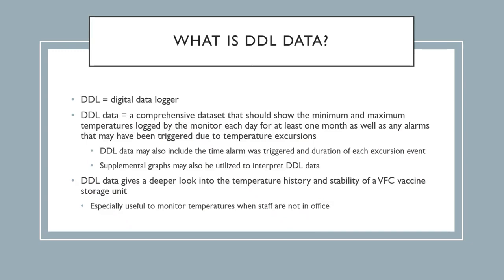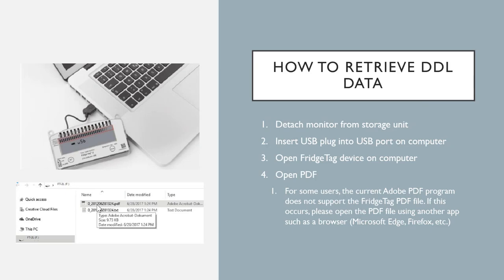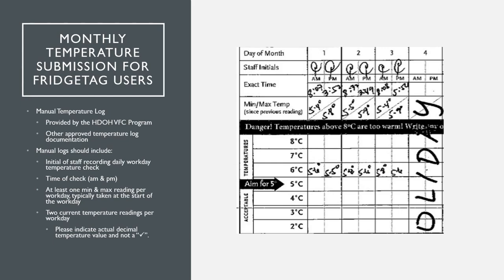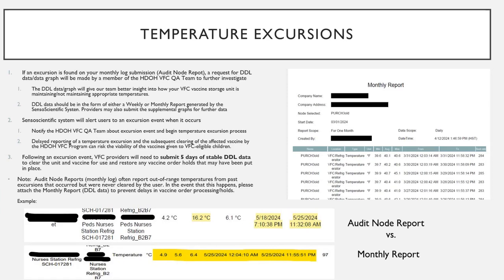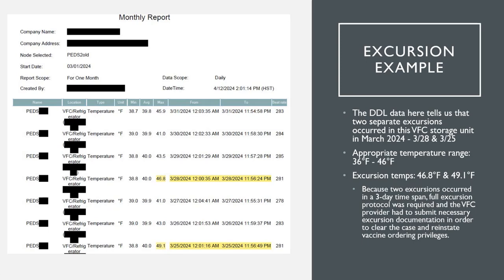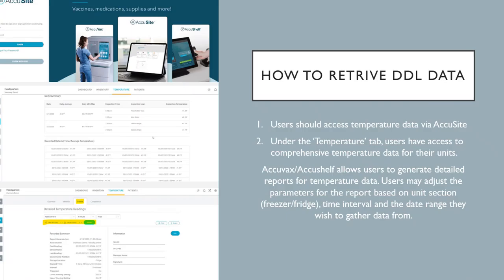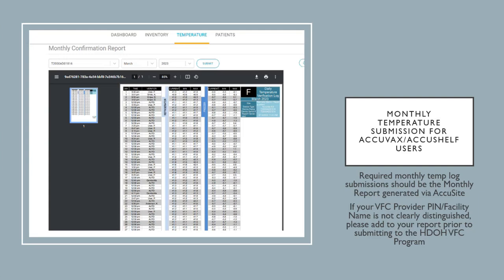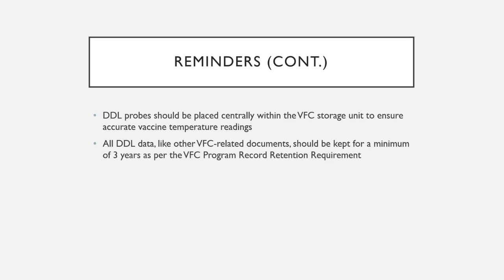How to Download & Interpret DDL Data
This webinar will provide information on how to download and interpret DDL data.

Objectives:
By the end of the presentation, providers will be able to:
1. Retrieve digital data logger data from their temperature monitoring system
2. Know how to read and interpret their data
3. Know what should be submitted to the HDOH VFC Program for monthly submissions, temperature excursions, etc.